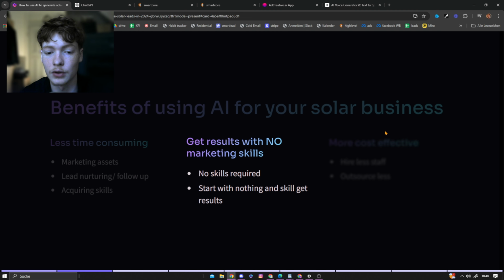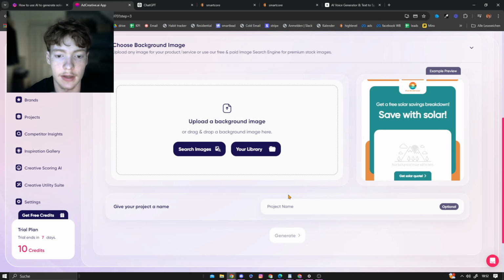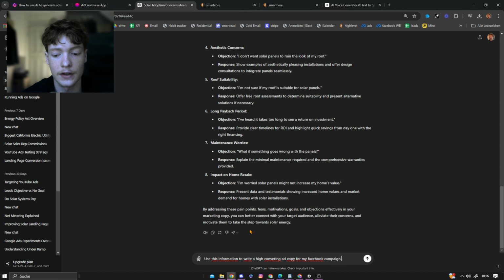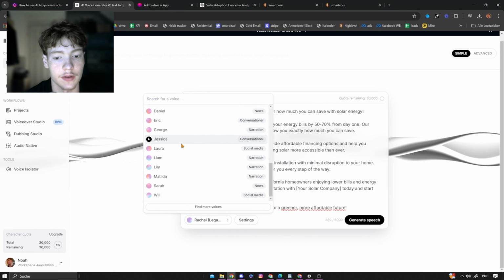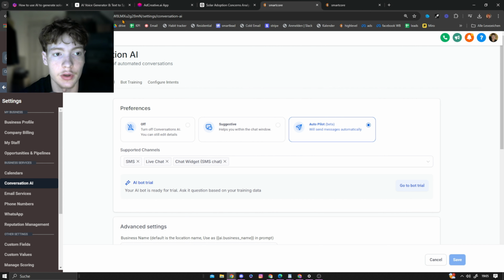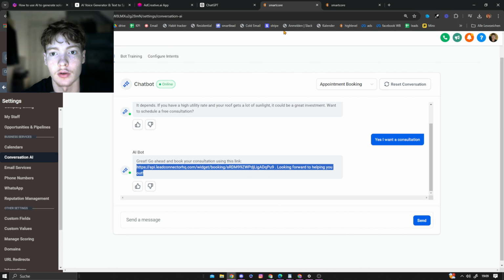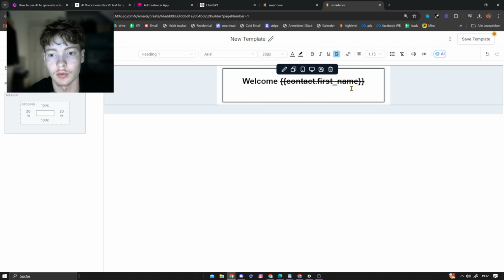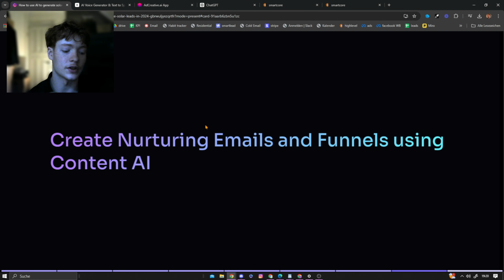Best AI Tools For Quality Solar Leads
Learn how to boost your solar business by generating leads using AI tools! Discover the latest strategies and techniques to attract more customers interested in solar energy solutions. Revolutionize your lead generation process and increase your sales!

Intro - 0:00
Benefits of AI for solar - 01:11
ad images - 03:31
ad copy - 07:37
ad videos- 11:51
Appointment booking - 16:15
Content AI - 23:00
Outro - 27:19